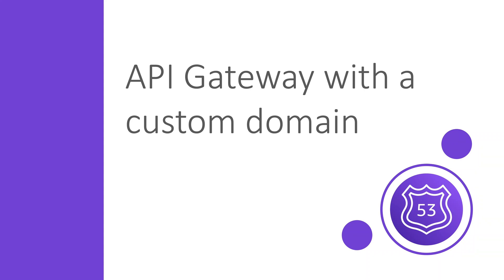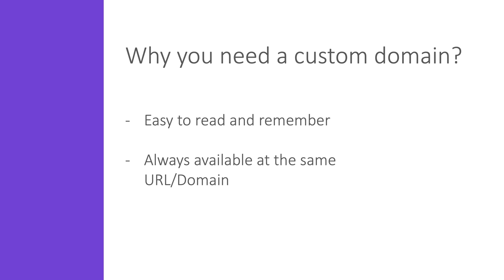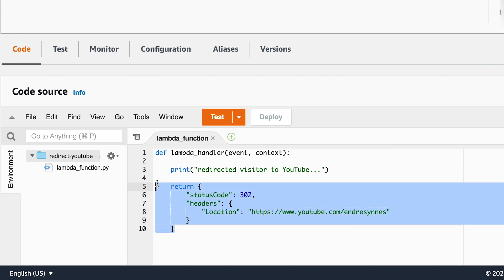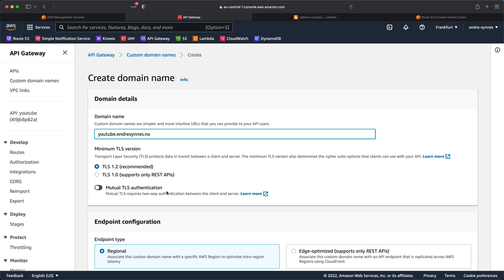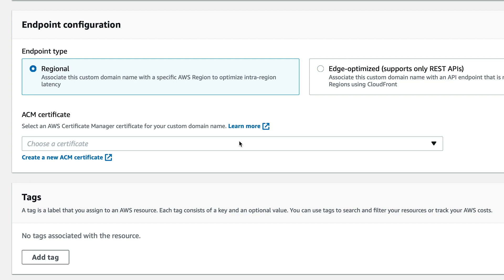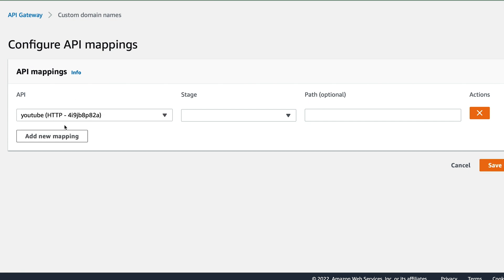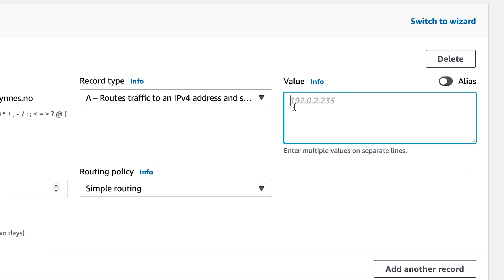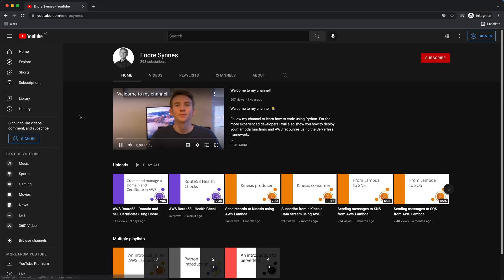AWS Route53 - API Gateway custom domain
In this video I’ll show you how to make use of a Route53 Hosted Zone and ACM SSL certificate, to create a custom domain for you API Gateway.

Timestamps:
- Intro: 0:00​
- Walkthrough of demo API: 1:46
- Create custom domain: 3:01
- Attach custom domain to API: 6:00
- Add record to Route53 Hosted Zone: 6:40
- Time for testing: 8:35

AWS Route53 routing policies